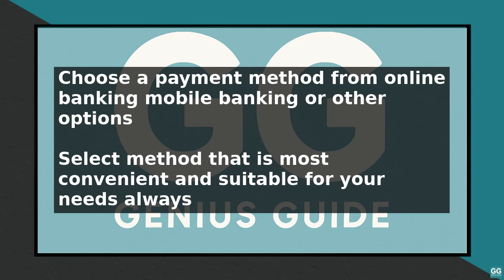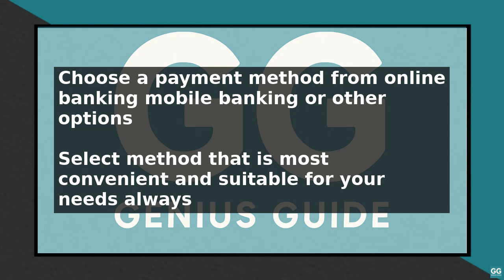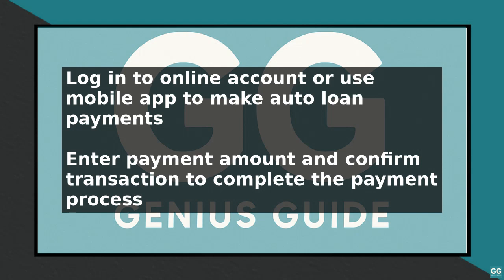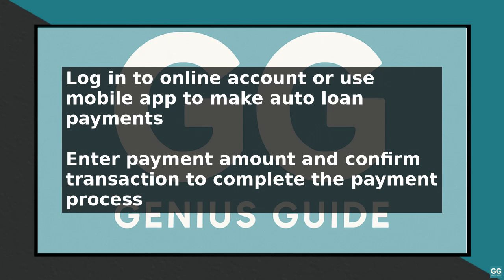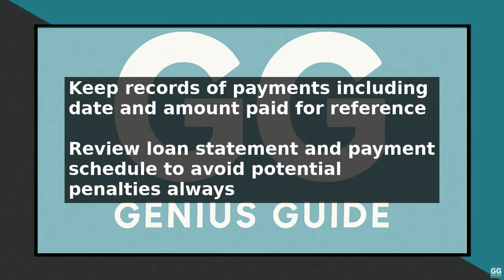How To Deposit Wells Fargo Auto Loan (2025)